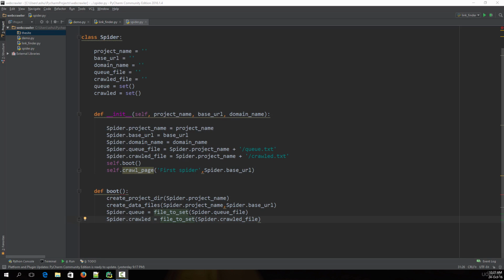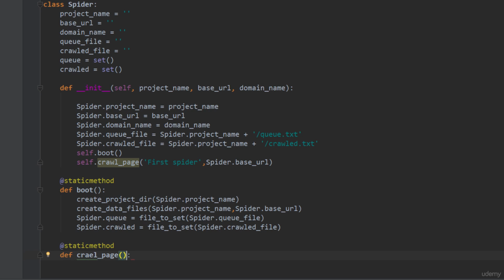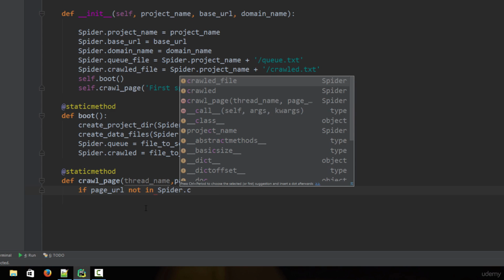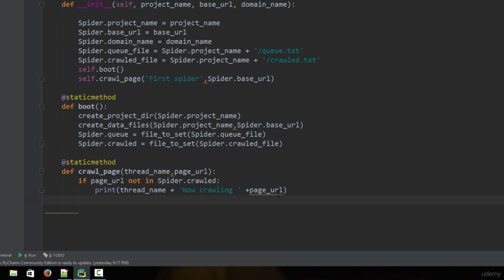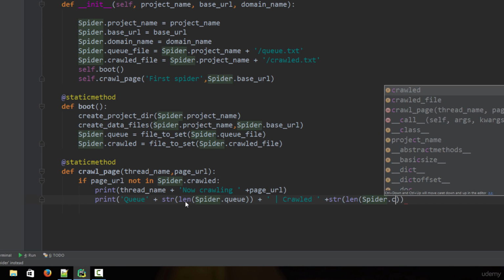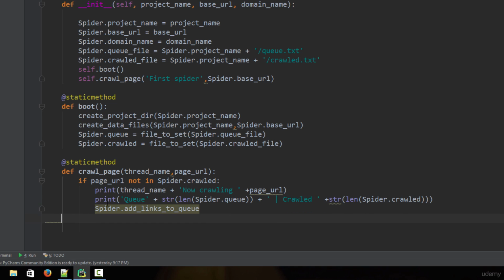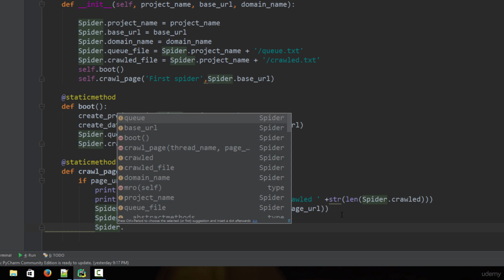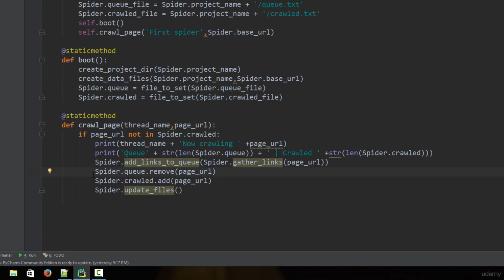Complete Python Course - Beginner to Advance 186 Python Web Crawler Part 13